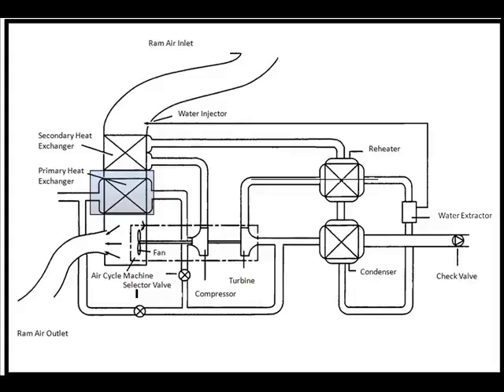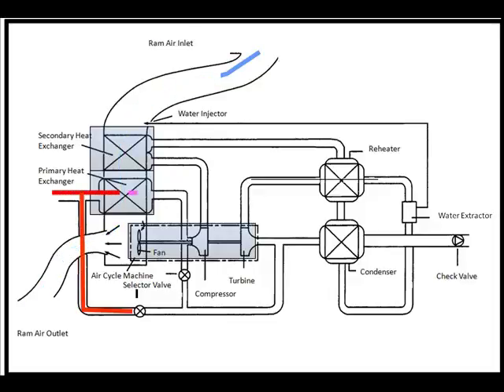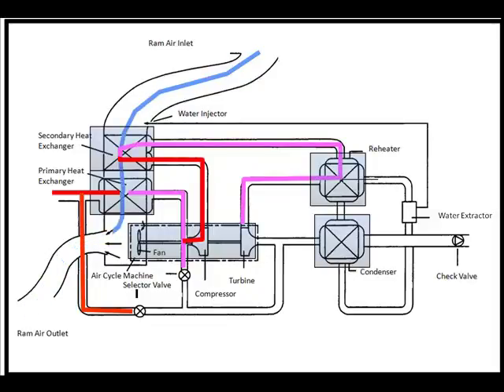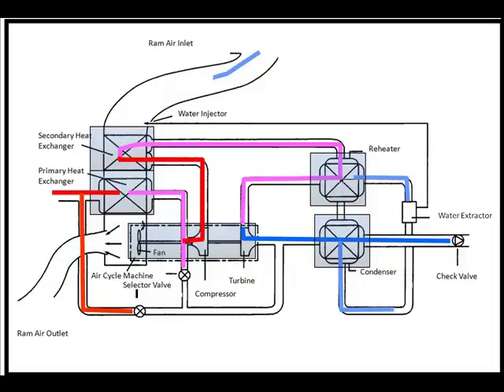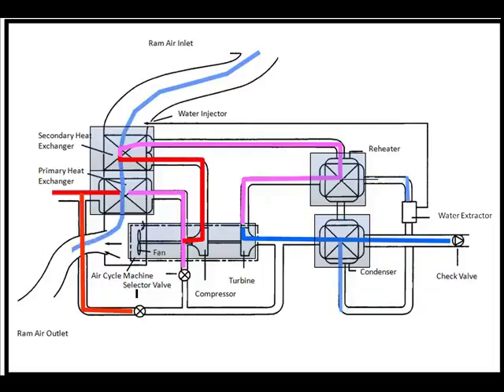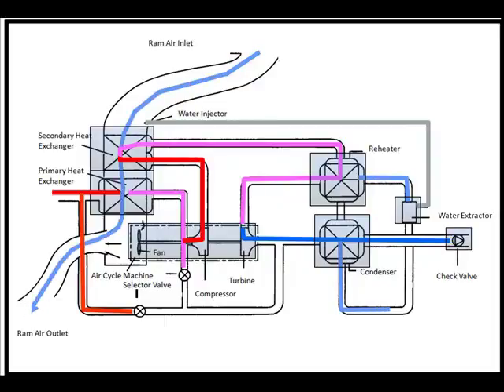Air Cycle YouTube